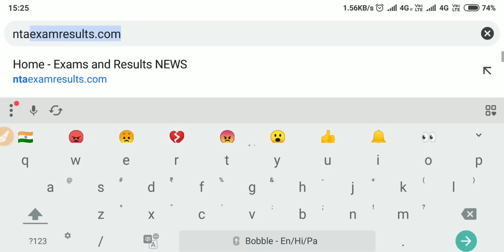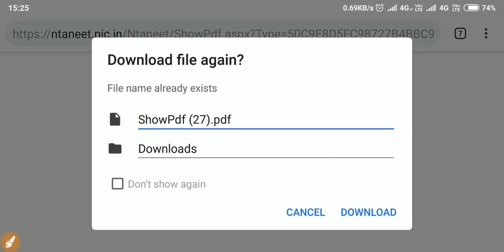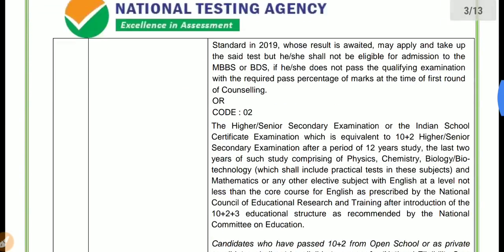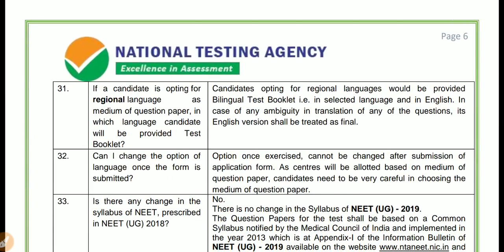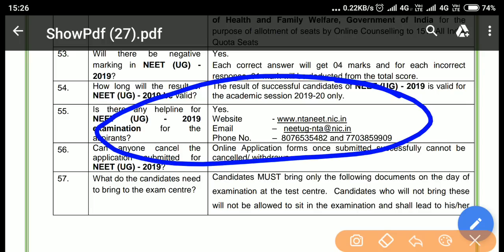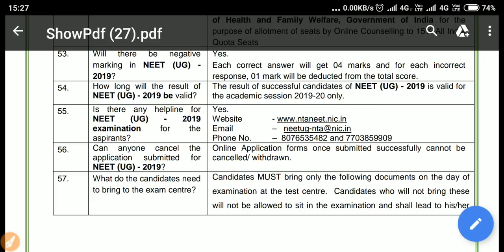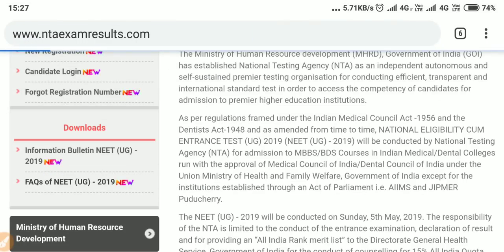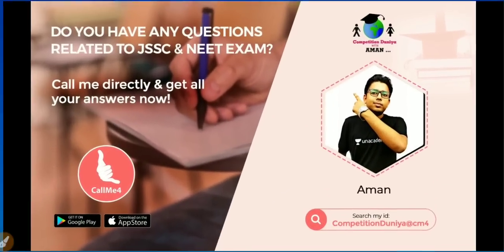🔥FAQ on How to fill Neet 2019 application Form, Neet 2019 latest news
FAQ on How to fill Neet 2019 application Form, Neet 2019 latest news ,How To Fill Neet 2019 Application Form Online , Latest Neet News .step BY step fill neet 2019 form.APPLY neet 2019 application form , Neet 2019 application form apply. All documents required for Neet 2019 application form .

If You Have Any Question or QUERY ,📞CALL ME Directly .
To 📞call me from CallMe4 App by searching my id- CompetitionDuniya .And also U can Find Our profile in Trending..
JUST Download CallMe4 App and Talk with Me ..Directly on Phone. !

TAMIL
Neeṭ 2019 viṇṇappikka
NEET 2019 Viṇṇappappaṭivam
NEET 2019 ஆன்லைன் படிவம் விண்ணப்பிக்க எப்படி,
NEET 2019 āṉlaiṉ paṭivam viṇṇappikka eppaṭi ,

TELUGU
Elā NEET 2019 ānlain darakhāstu darakhāstu
Neet 2019 darakhāstu
Neet 2019 darakhāstu phāram nimpēnduku avasaramaina patrālu

KANNADA-
NEET 2019 APPLY - NEET 2019 ಅರ್ಜಿ
Documents for filling NEET 2019 Application form - NEET 2019 arji namūneyannu tumbalu dākhalegaḷu
Neet 2019 Application form - Neet 2018 ಅರ್ಜಿ ನಮೂನೆ
How to fill NEET 2019 online application form - NEET 2019 ānlain arji namūneyannu tumbuvudu hēge , NEET 2019 ಆನ್ಲೈನ್ ಅರ್ಜಿ ನಮೂನೆಯನ್ನು ತುಂಬುವುದು ಹೇಗೆ

Bengali
Kibhābē 2019 ābēdana pharma neet pūraṇa
Kibhābē 2019 ābēdana pharma neet ,